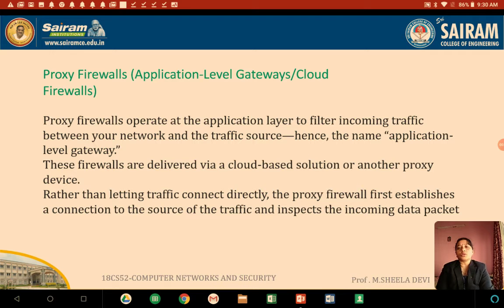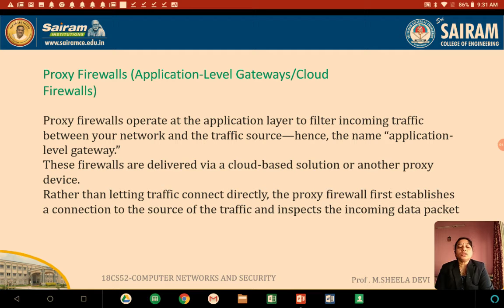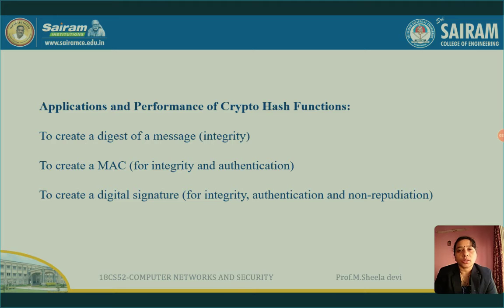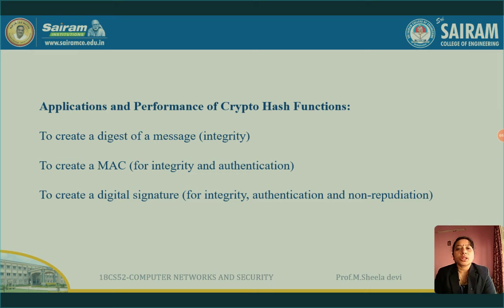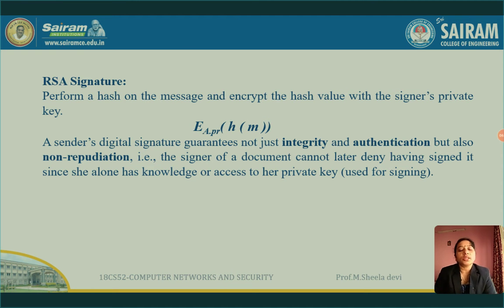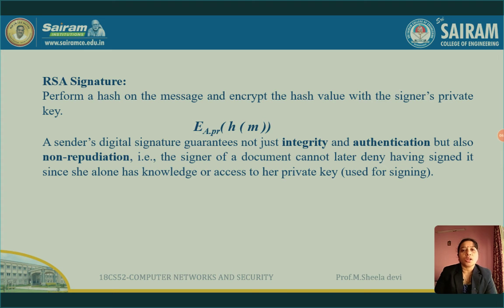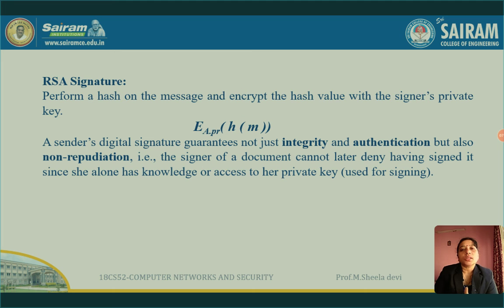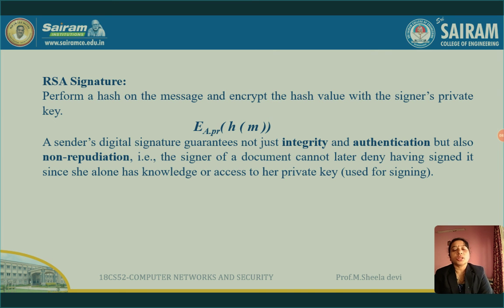Lecture video_18CS52_Module 4_Firewalls 2_M.Sheela Devi